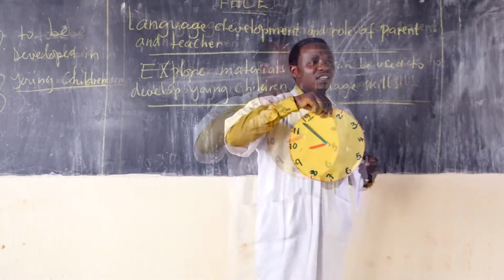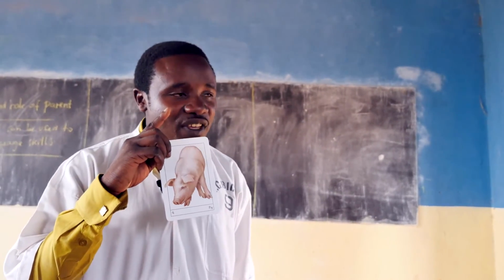Learner centered pedagogy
In close collaboration with the University of Rwanda – College of Education (URCE) and its affiliated Teacher Training Colleges (TTCs), VVOB Rwanda is strengthening the institutional capacities of URCE and its affiliated 16 TTCs to apply Learner-Centred Pedagogy in their pre-service teacher training programmes